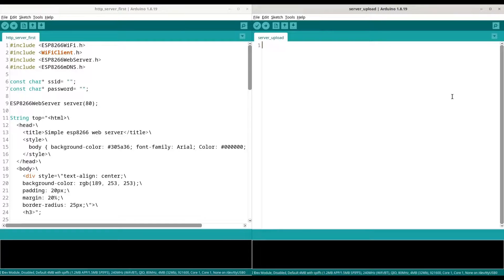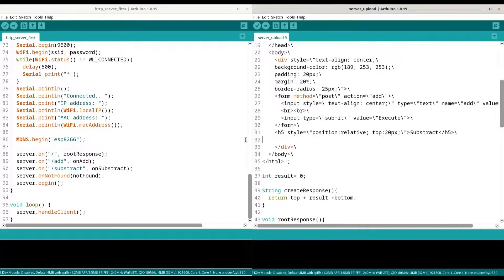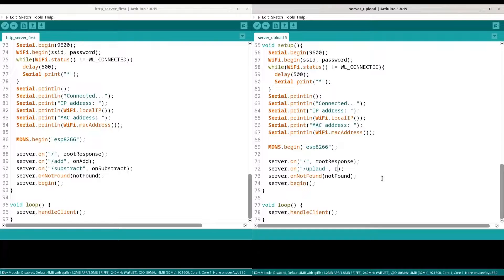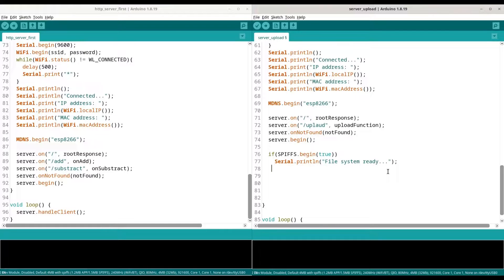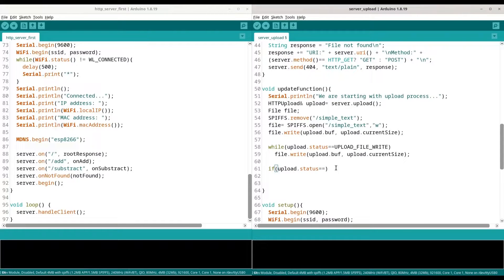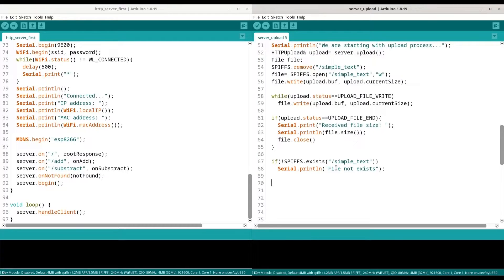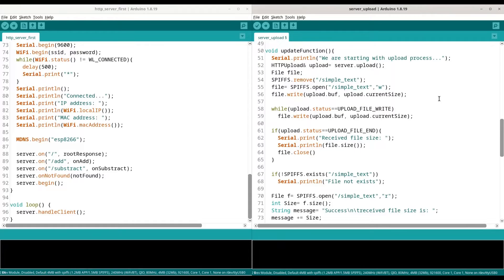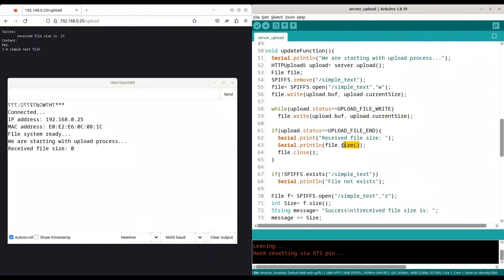ESP32 & ESP8266 - How to upload a file to ESP32 web server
In this episode we are going to continue our story from previous episodes and we are going to discuss upload of a file to our esp32 local web server.